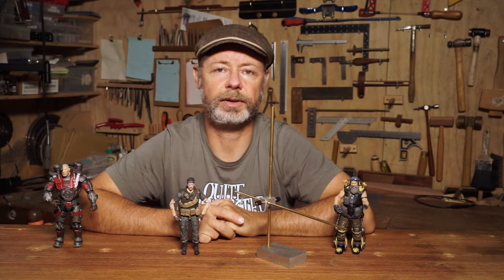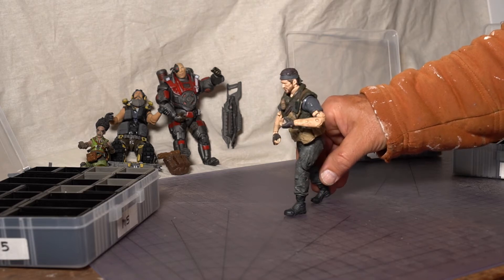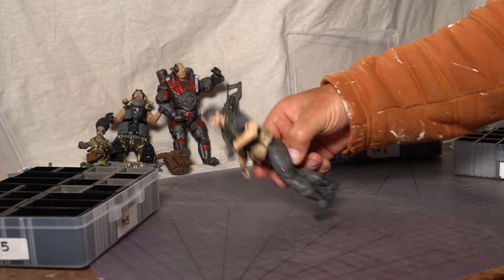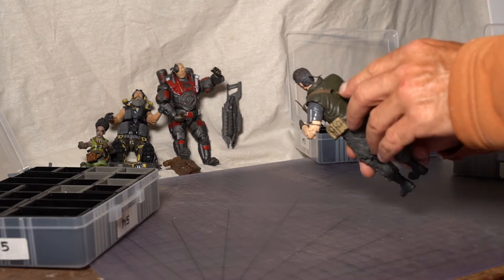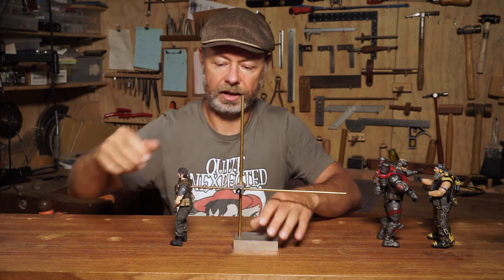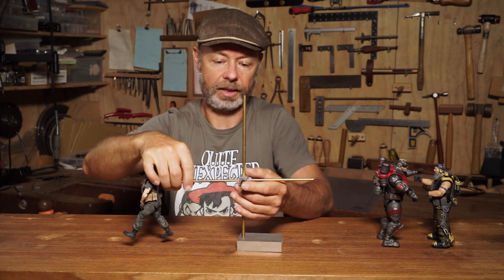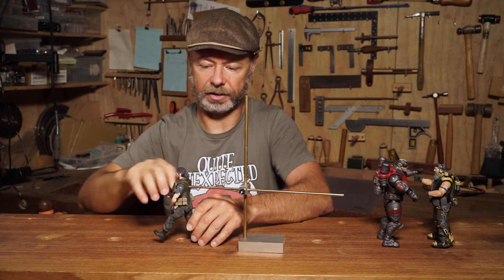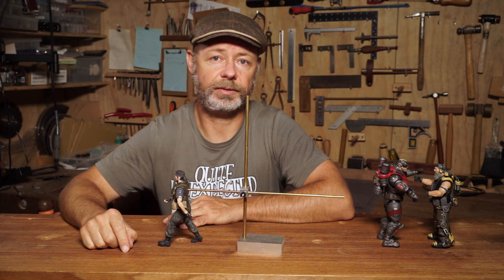#2 Stopmotion Production Diary - Making a character support rig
Production diary episode #2 of making a stopmotion movie with action figures.

Today I am making a simple rig to support an action figure whilst its being animated.
The rig is made of brass rods and aluminium blocks, using very basic machining techniques and some thread cutting.
I have a basic lathe/mill combo machine that I use for my machining.
I am using some aluminium and brass that I have lying around in my workshop - it always pays to have lots of bits and pieces you can call upon for these projects. Always buy more then you need!

I am taking baby steps here and making a very simple rig, in order to learn whats needed in a rig.

Brass inserts